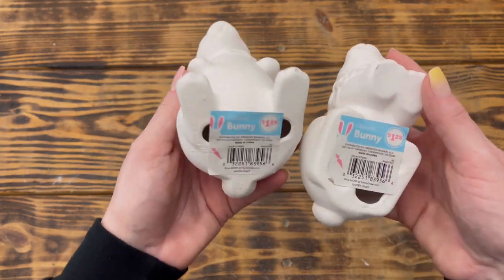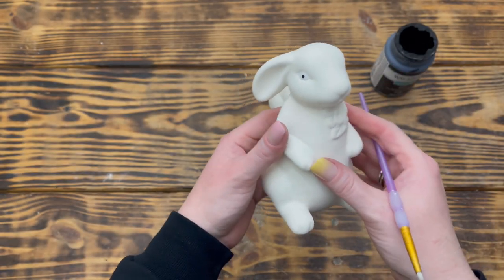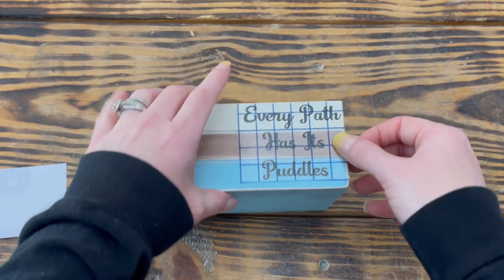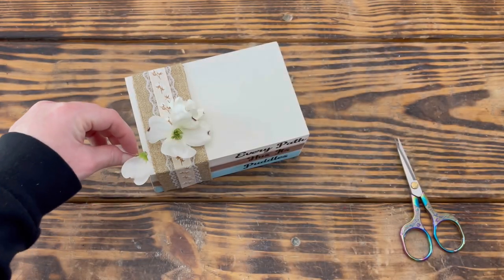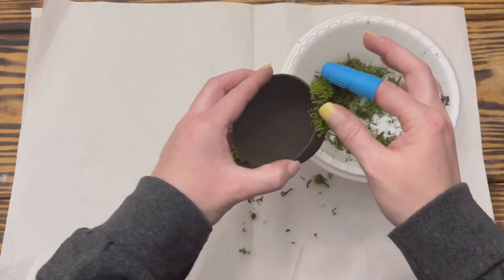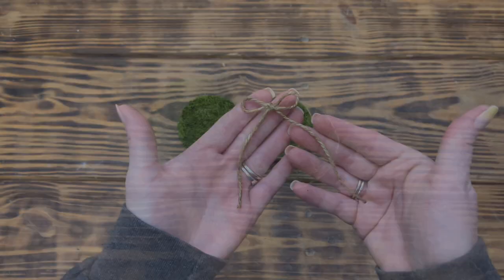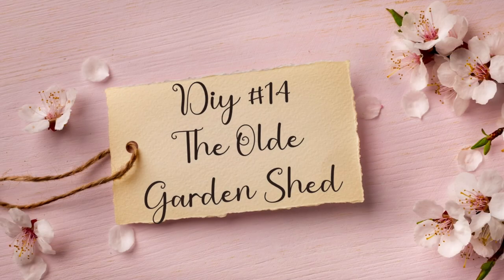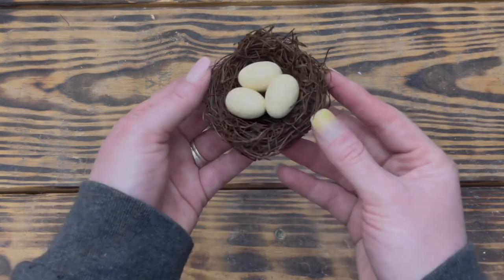15 Easy Easter Tiered Tray DIYs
Spring is in the air, and what better way to celebrate than with some DIY decor? In this video, I’ll show you how to create 15 quick and easy spring and Easter-themed tiered tray minis that will add a pop of color and cheer to any room in your home. These DIYs are perfect for beginners and seasoned crafters alike. So grab your glue gun and let's get started!

Mama_can_make_it